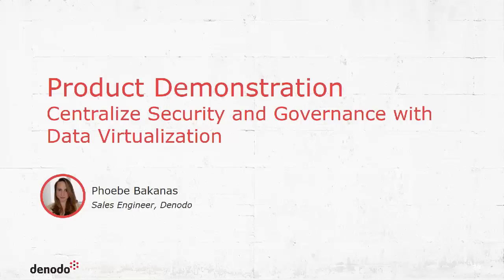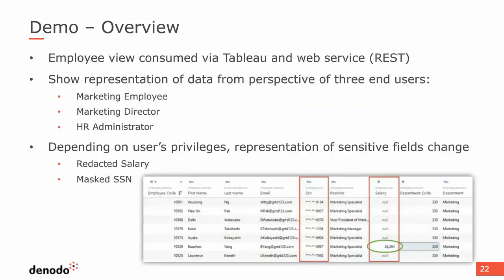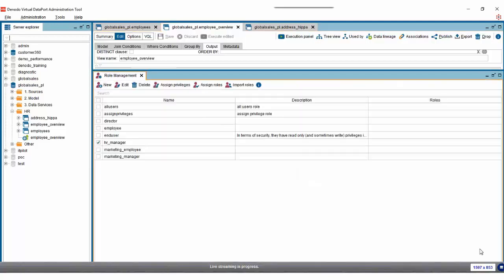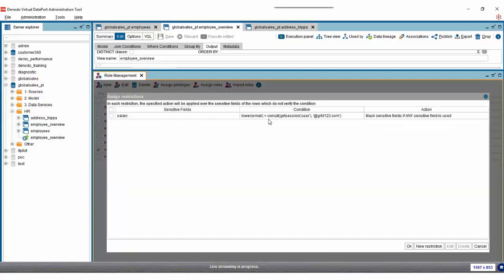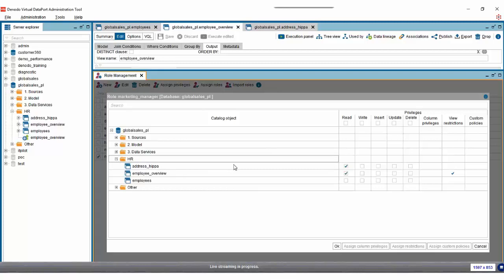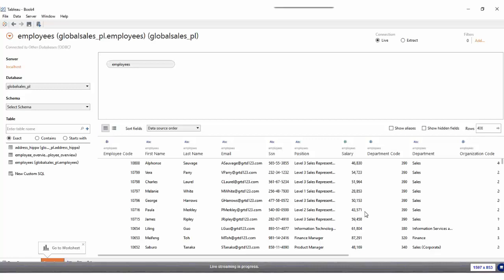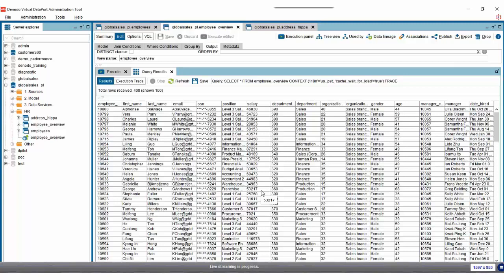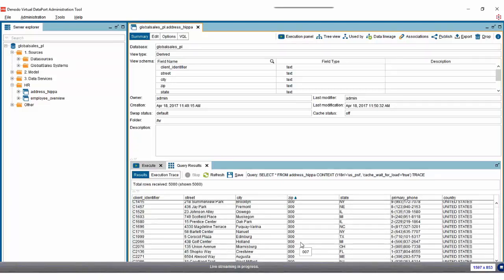Centralize Security and Governance with Data Virtualization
Phoebe Bakanas, Sales Engineer at Denodo gives a product demonstration of Denodo Platform 6.0 with particular focus on how to centralize your security and governance with data virtualization.

Watch this demo to learn how to:

• Centralize security across multiple consuming applications
• Understand role based privileges integrated with existing LDAP AD
• Add column and row level restrictions applied like redaction and masking